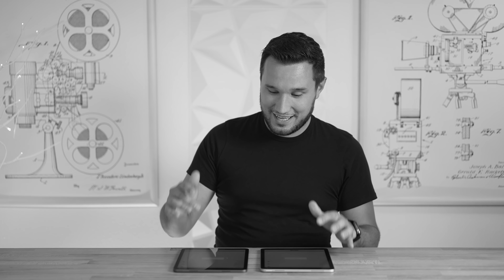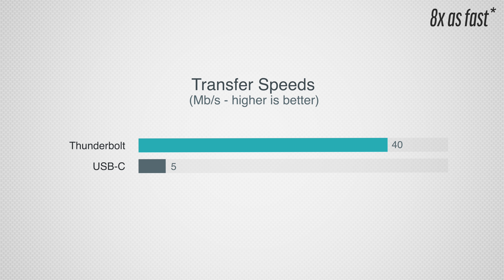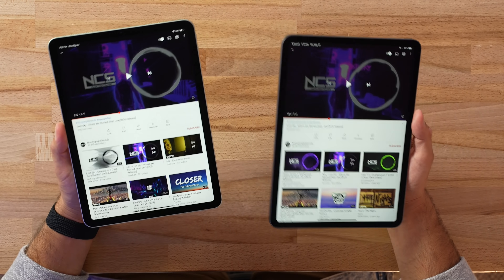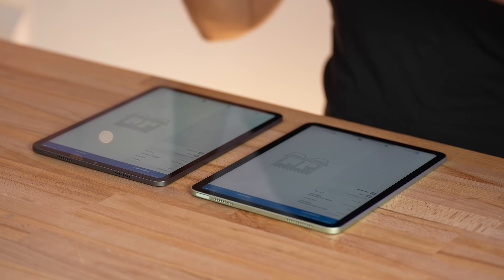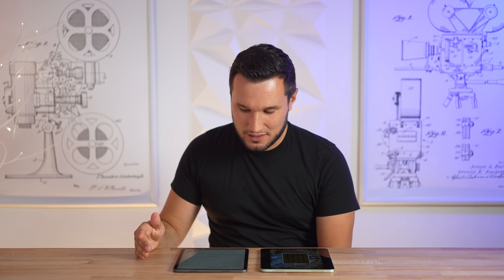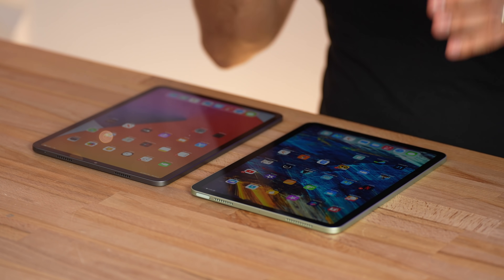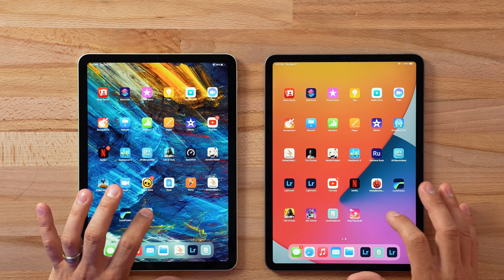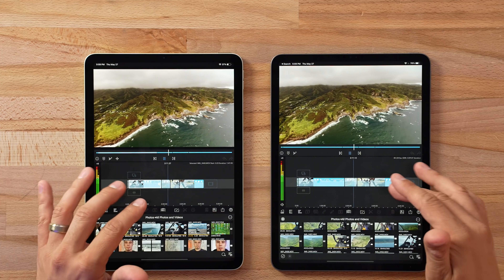M1 iPad Pro vs iPad Air 4: Is M1 REALLY Worth $200 More?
We found SO MANY DIFFERENCES between the iPad Air and new M1 iPad Pro in this Full Comparison and Real-Life Performance Tests!
DEFINITELY Buy this iPad model (Amazon link)

Sabrent XTRM Rocket SSD

Best deals on M1 Macs & iPad Pros on Amazon ⬇️
M1 iPad Pro 11"
M1 iPad Pro 12.9"
M1 MacBook Air ($950 SALE)
M1 MacBook Pro
M1 iPad Pro

In this video, we compare EVERYTHING between the NEW 11" 2021 iPad Pro M1 and the 11" 2020 iPad Air with the A14 chip.

We take a look and compare things like the USB-C and Thunderbolt ports, the new speakers, the new ultra-wide FaceTime selfie camera and various performance benchmarks and tests!

We ran the Geekbench 5 benchmark, the new Geekbench ML test, GFXBench Metal, 3DMark Wild Life Extreme Gaming Test, Adobe Lightroom Photo editing, Luma Fusion 4K video editing, and more!

Timestamps ⬇️
2021 iPad Pro vs 2020 iPad Pro - 00:00
External Differences - 00:35
Face ID vs Touch ID - 01:53
Speaker Comparison - 02:49
Display Differences - 03:47
60Hz vs 120Hz Pro Motion - 04:27
Geekbench 5 CPU Test - 05:25
Geekbench 5 Metal GPU - 06:27
3DMark Wild Life Extreme - 07:00
SSD Speed Test - 07:44
Lightroom CC Photo Editing - 08:49
Lumafusion Video Editing - 11:31
Which One Should YOU Buy? - 13:51